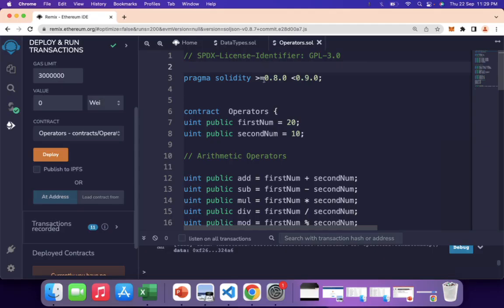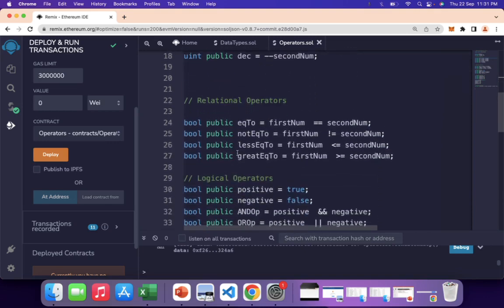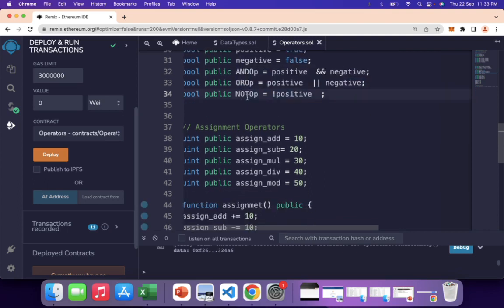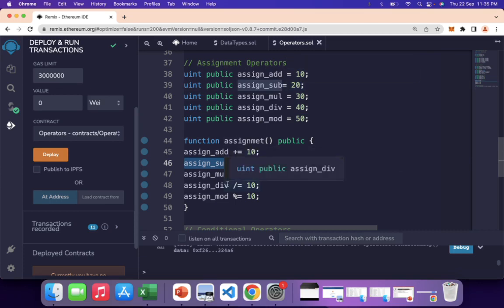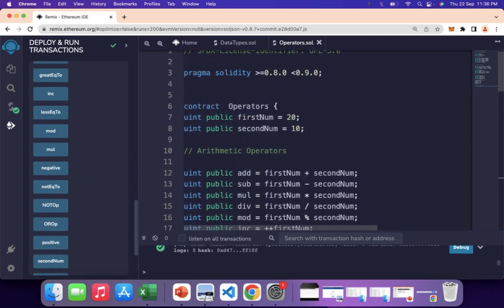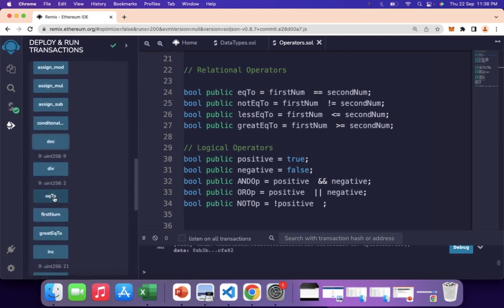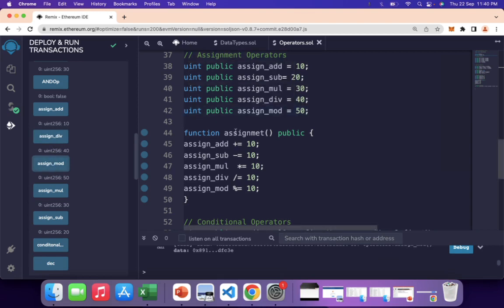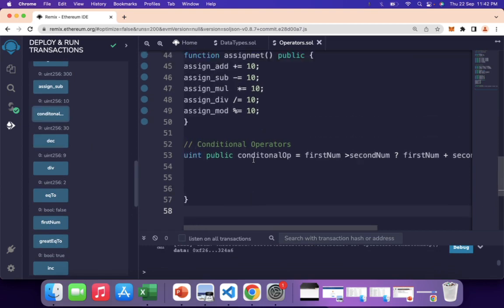Operators | Solidity Fundamentals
In this lesson we are going to learn about the different operators supported by the Solidity language.